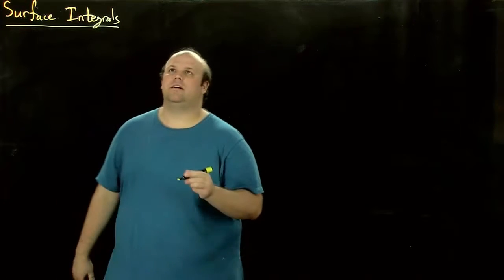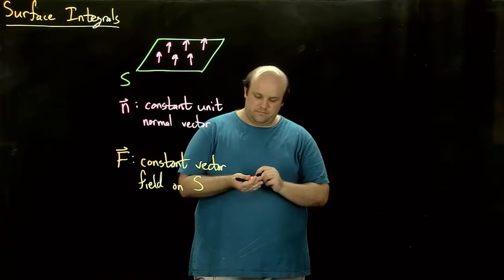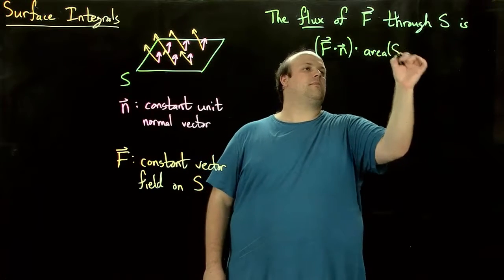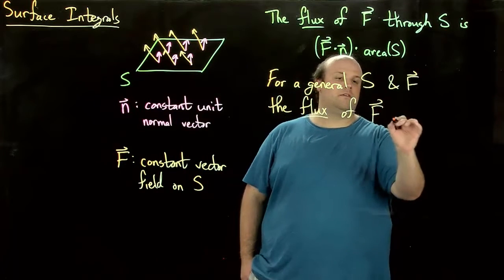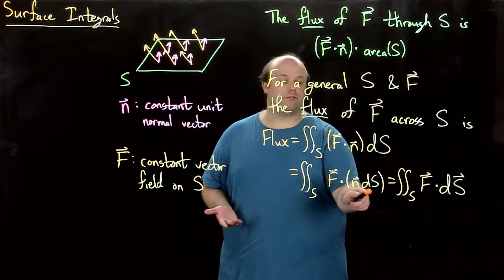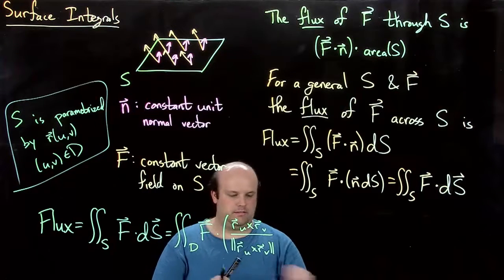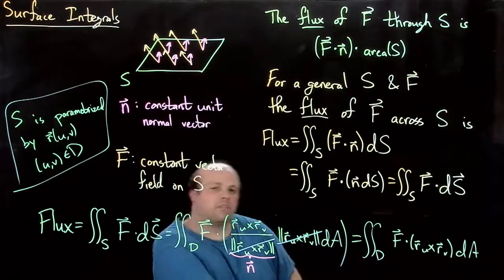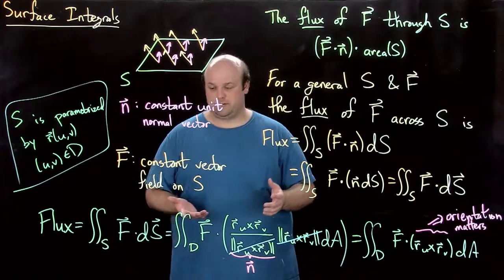6 Intro to Flux